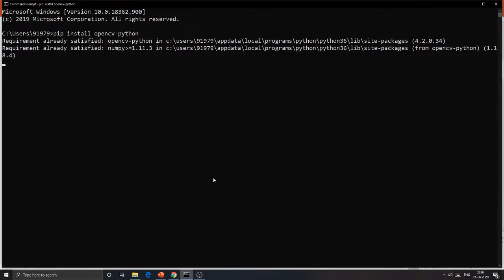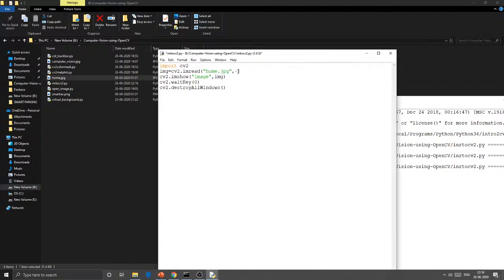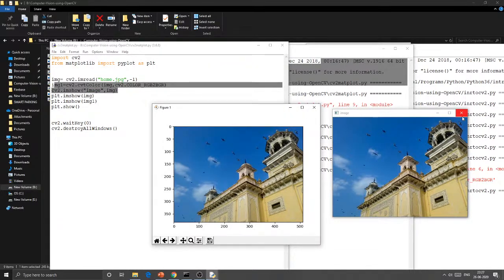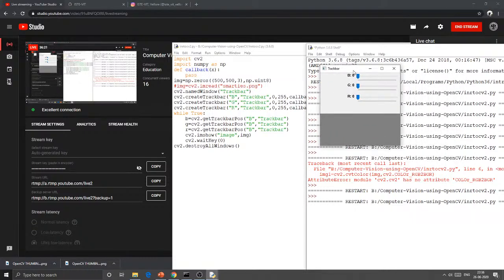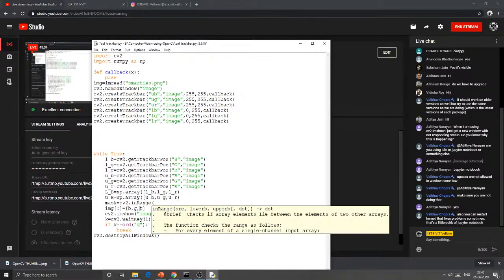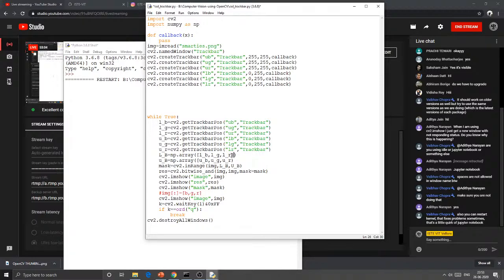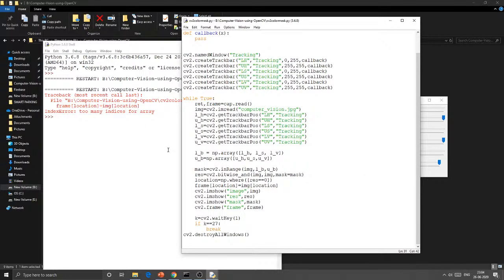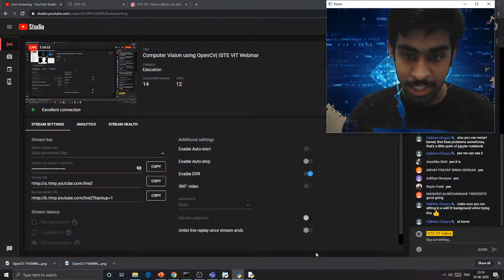Computer Vision using OpenCV by Jayesh Singh | ISTE VIT Webinar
An interactive tutorial explaining the fundamental aspects of OpenCV, including object detection and color schemes. Learn how to build Virtual Background project.